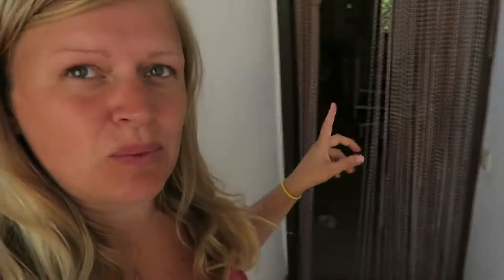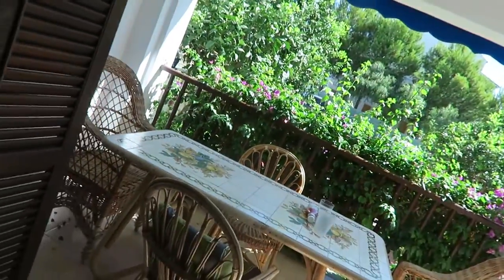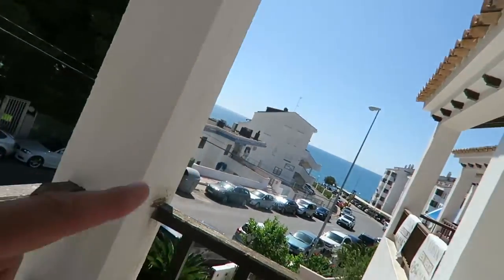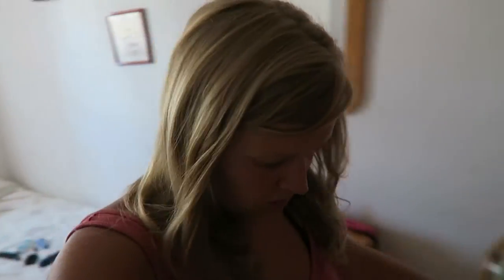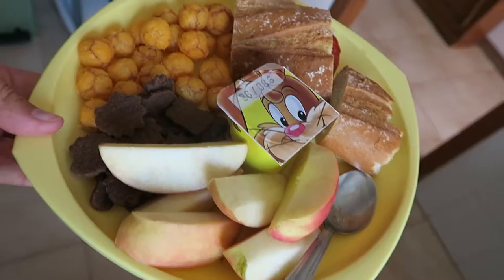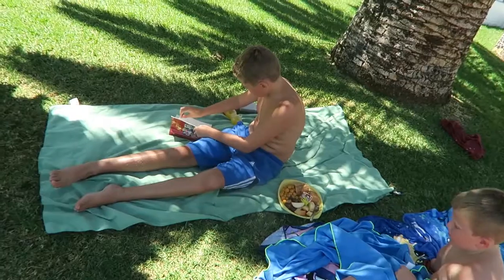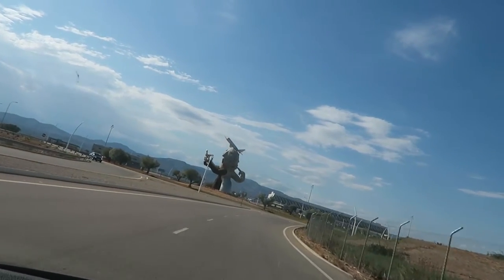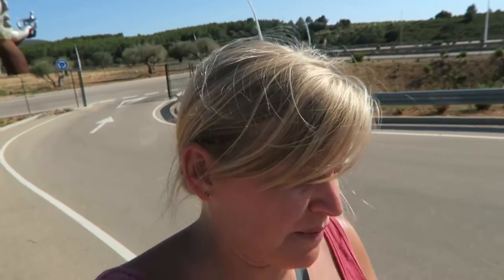SPANISH HOUSE TOUR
Day 260  |  9th August 2016

Vlogging Camera | Canon G7X
DSLR | Canon 700D
Lense | Sigma 18-250
Go Pro Hero 4
Editing | iMovie

Music Credits